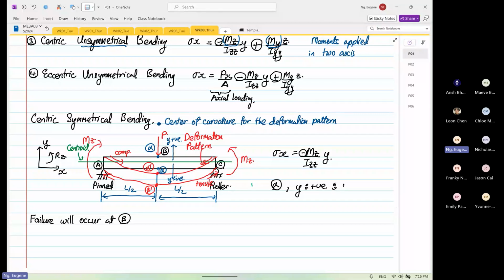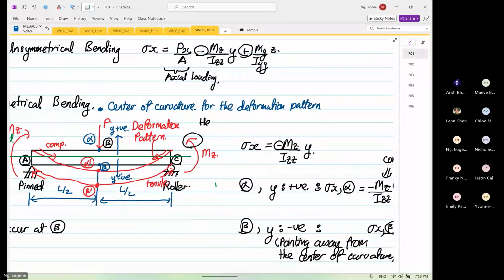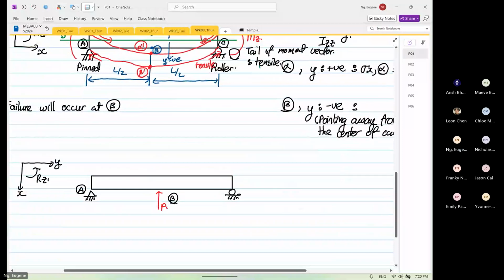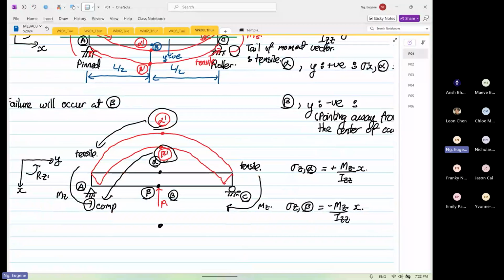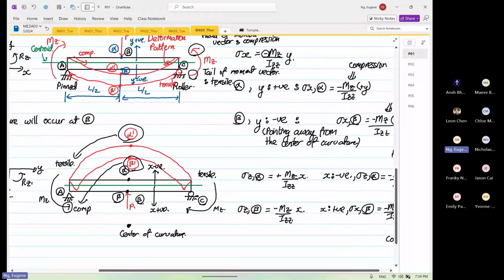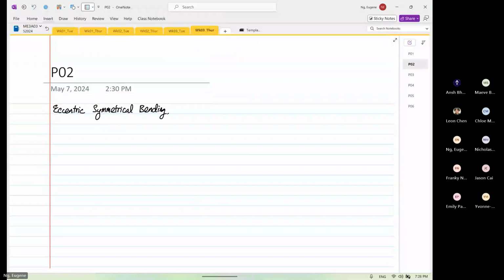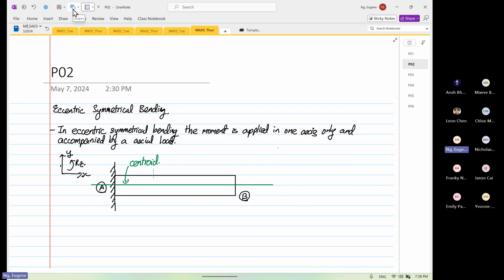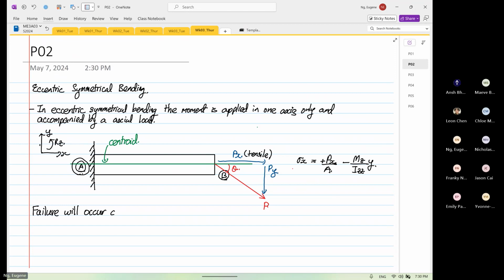Wk03 Thur P02